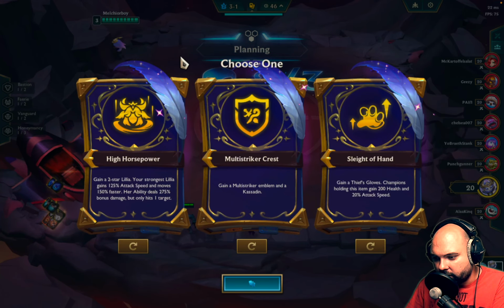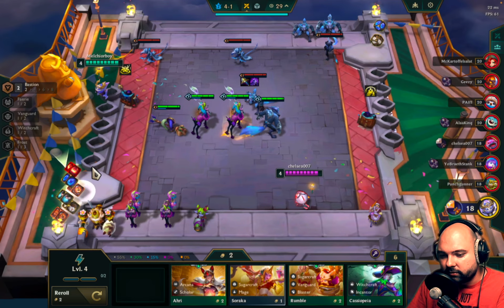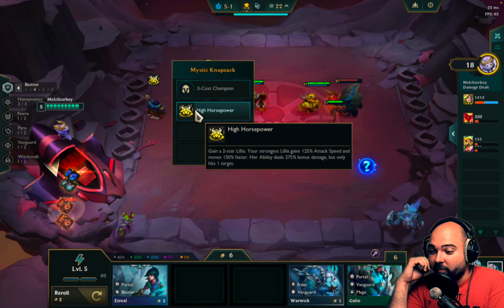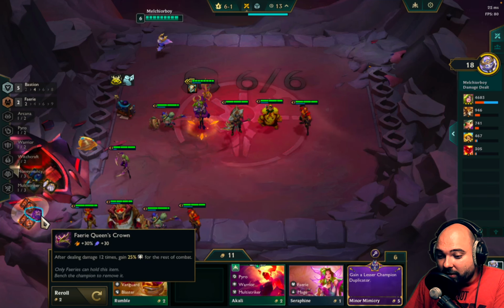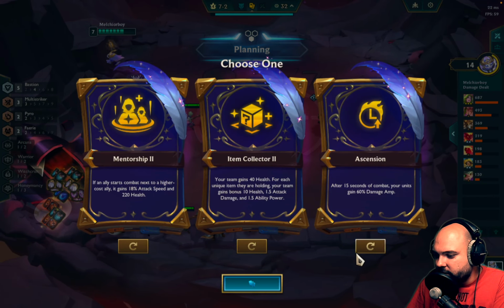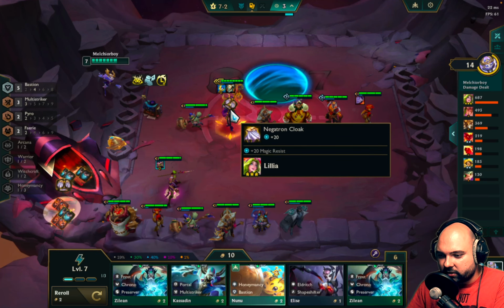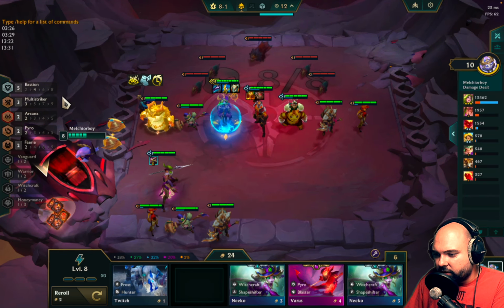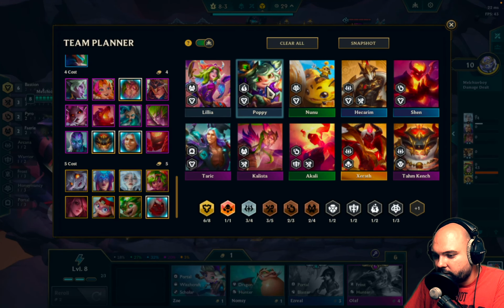Hyper roll - How strong is High Horsepower with Lillia carry? Teamfight Tactics (TFT) Set 12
Teamfight Tactics (TFT) is an auto battler game developed and published by Riot Games. The game is a spinoff of League of Legends and is based on Dota Auto Chess, where players compete online against seven other opponents by building a team to be the last one standing. The game released as a League of Legends game mode for Windows and macOS in June 2019 and as a standalone game for Android and iOS in March 2020, featuring cross-platform play between them.